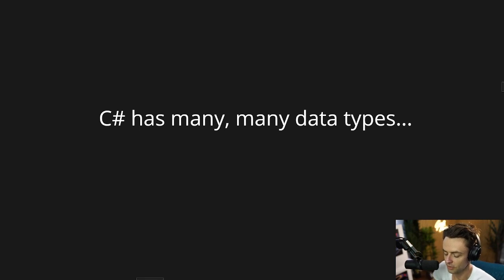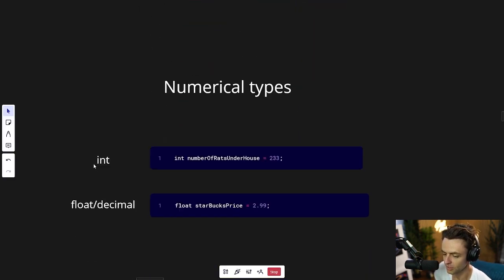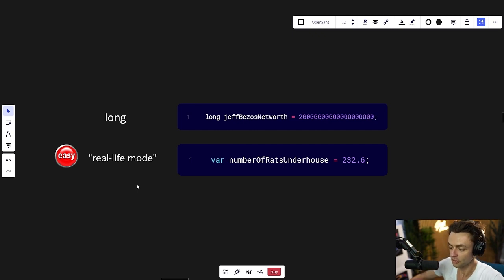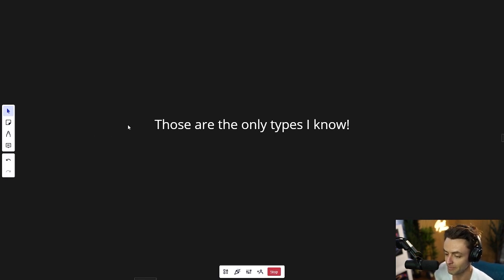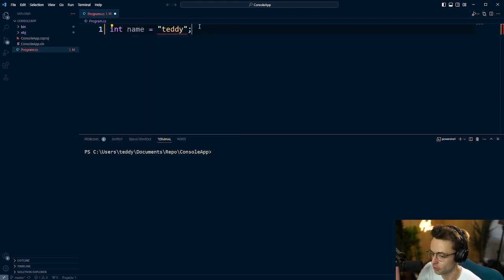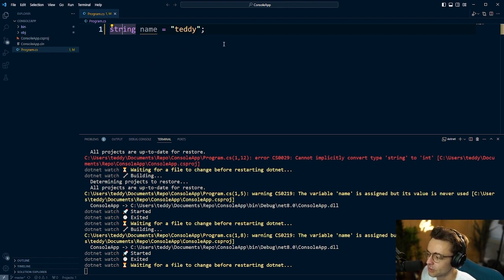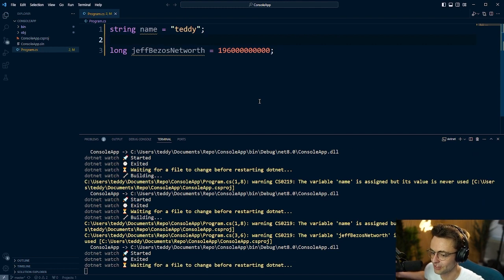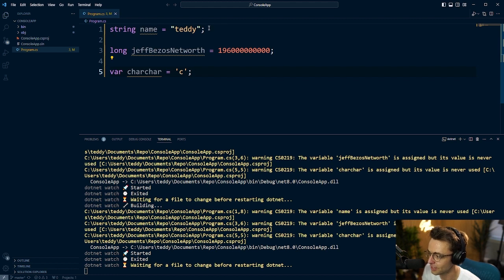C# Tutorial For Beginners 2024 - 3. Data Types